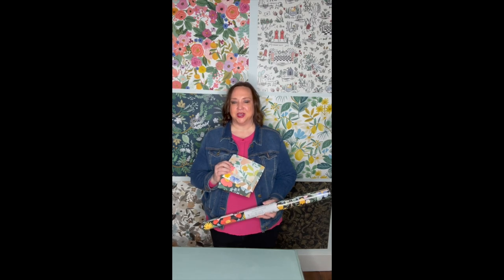Rifle Wallpaper: Bramble Garden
Bramble Garden is a cheerful floral that takes our garden inspired blooms and places them in a mirrored format, inspired by vintage wallpaper designs. Five colorways: Black, sage, pastel, emerald green and multi color.